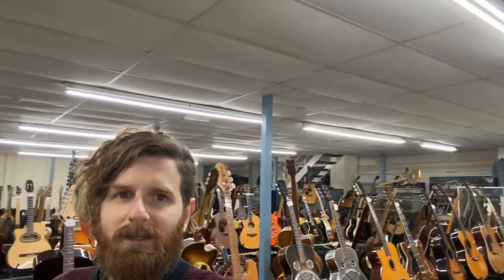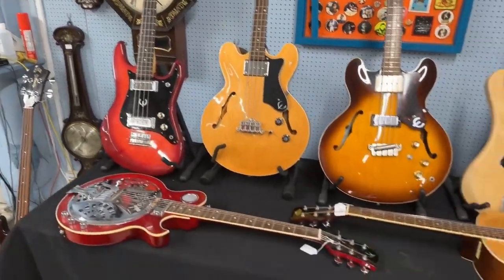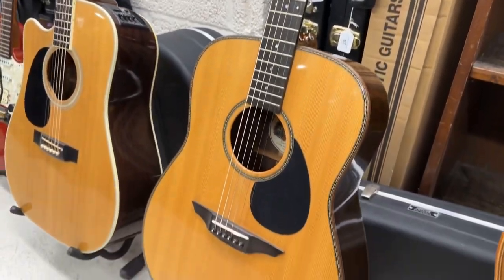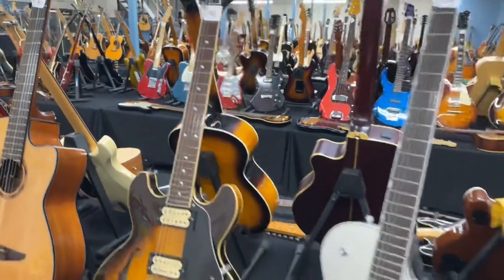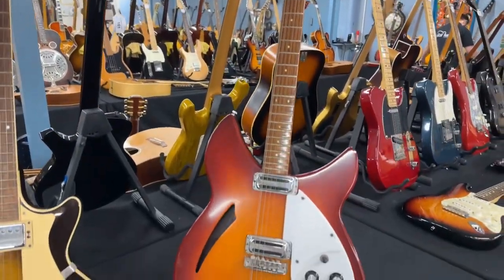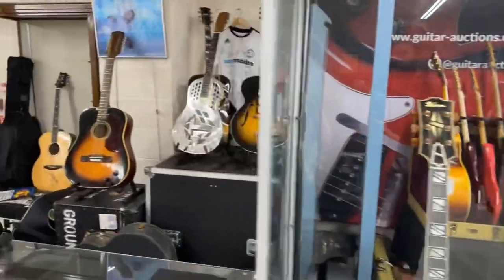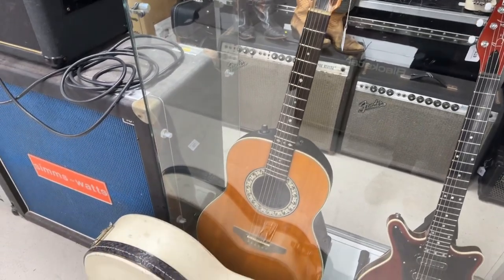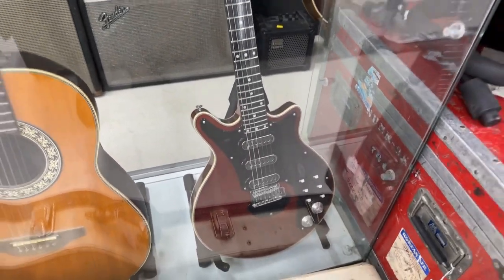Saleroom Tour - The Guitar Auction - 7th, 8th & 9th December 2022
Saleroom tour with auctioneer and department head Luke Hobbs at Gardiner Houlgate auction rooms, for our next auction, taking place on 7th, 8th & 9th December 2022.

See something you like? Check out the full catalogue at auctions.gardinerhoulgate.co.uk, where your can also register and bid live.